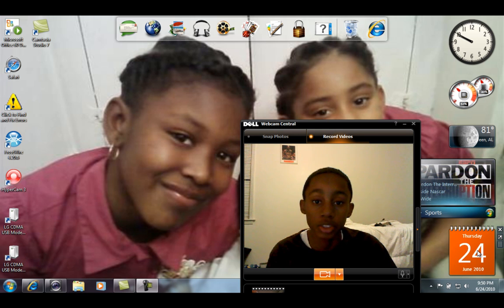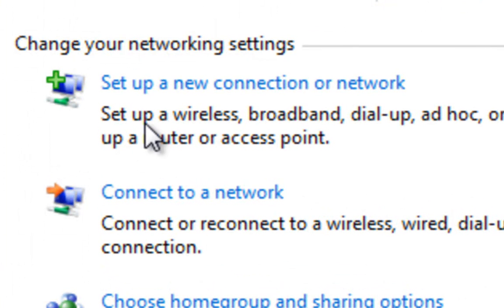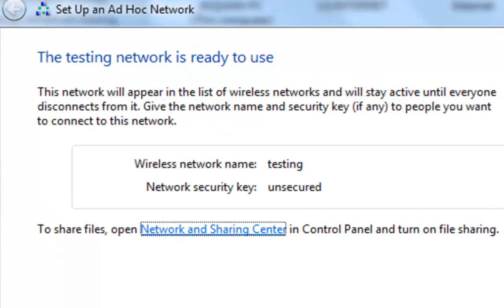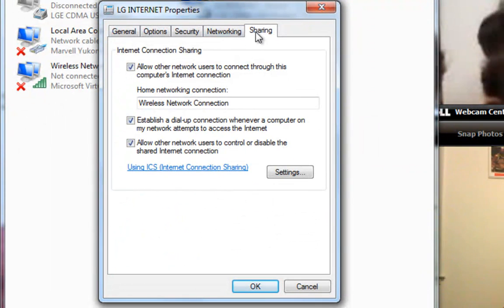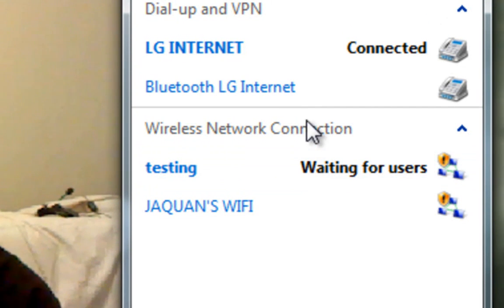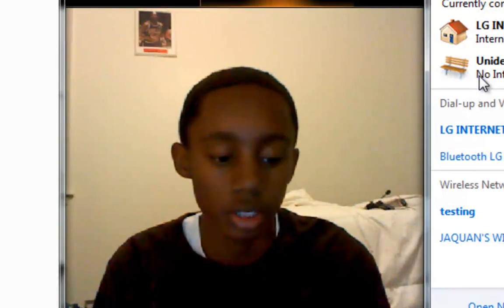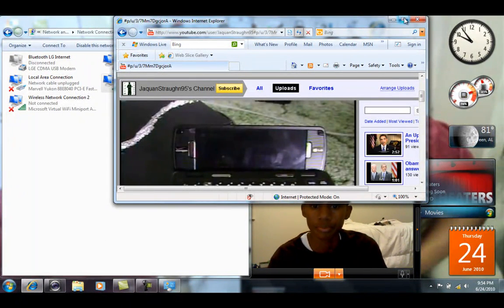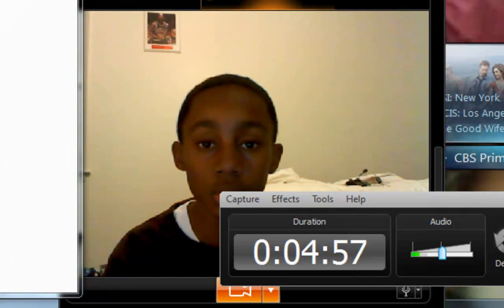How To Make Your Own WiFi Connection Without A Router